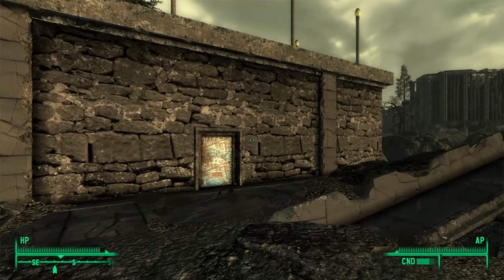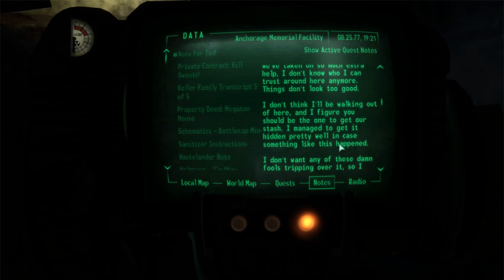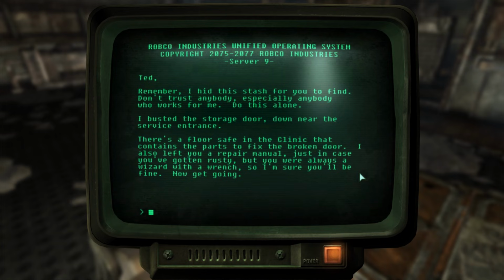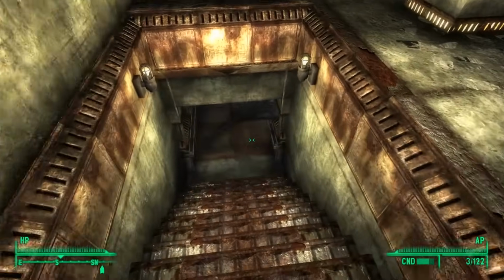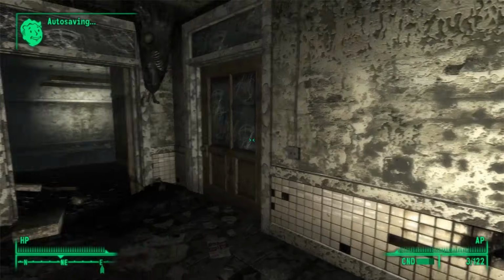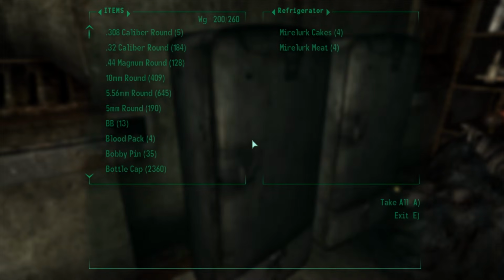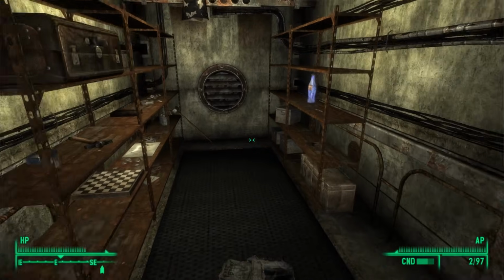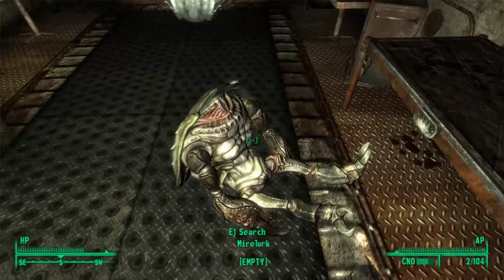The Full Story of the Anchorage War Memorial - Fallout 3 Lore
My Products:

Poll: What should my next shirt be?